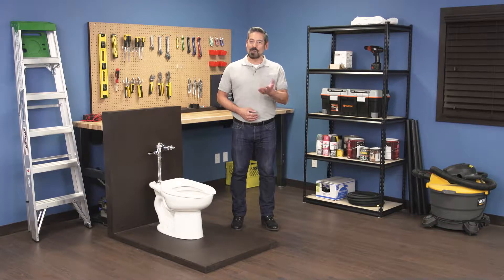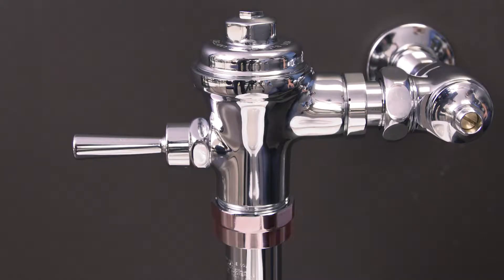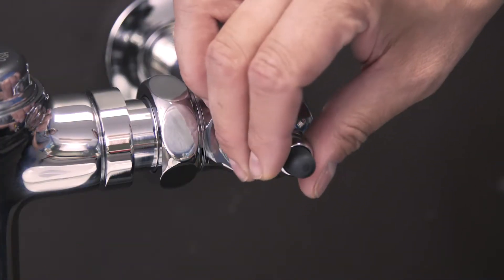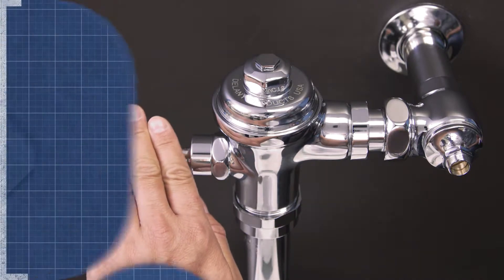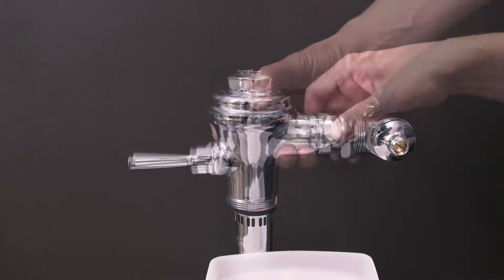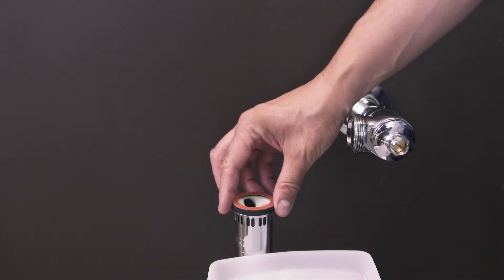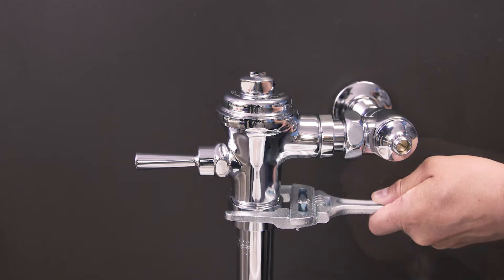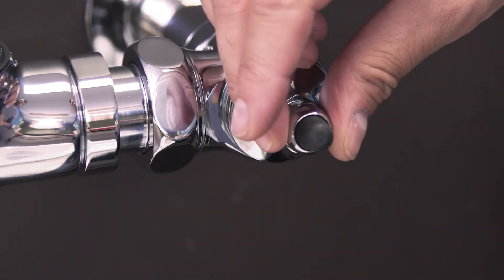Delany (Flushboy, Rex, Presto) Flushometer | Vacuum Breaker | Repair and Replace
In this episode of Repair and Replace, Vance shows how to replace the Vacuum Breaker in a Delany Flushboy, Rex, or Presto flush valve. This applies to both commercial toilets (water closets) and urinals.

Note: these steps might be compatible with Crane / Powers flush valves as the models are very similar.

The vacuum breaker prevents water from being syphoned back into the flushometer. Over time the rubber can break down, so if the vacuum breaker is leaking it should be replaced.

00:00 Intro
00:32 What You'll Need
00:42 Step 1: Shut Off the Water
01:01 Step 2: Remove the Vacuum Breaker
01:26 Step 3: Install the Vacuum Breaker